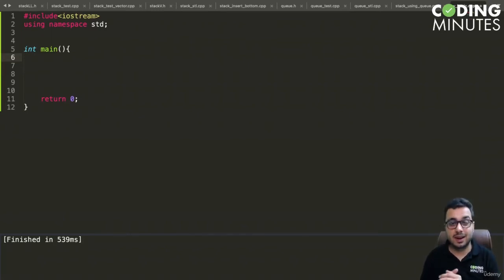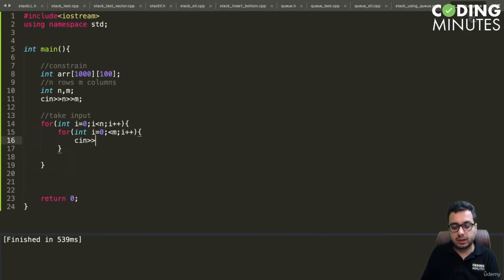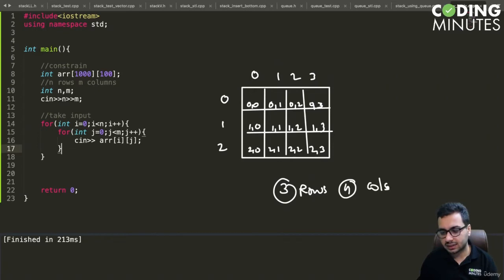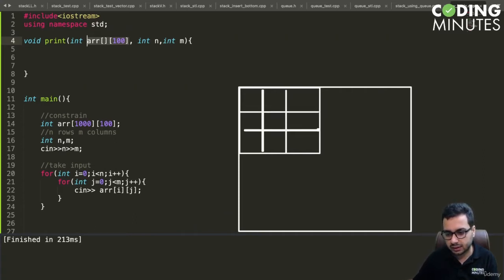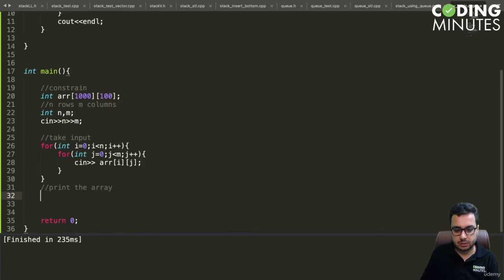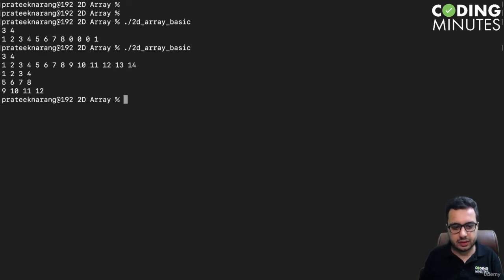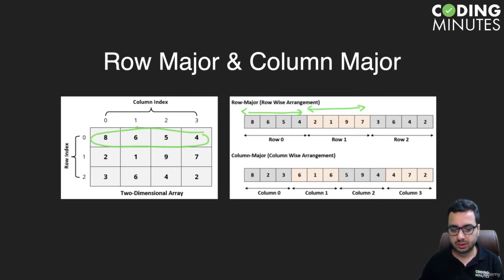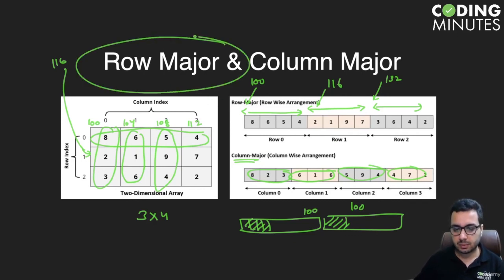Module - 5 || 2D Array Basics || #35